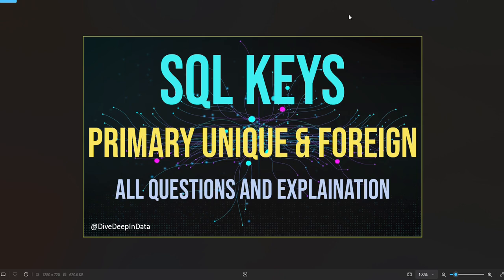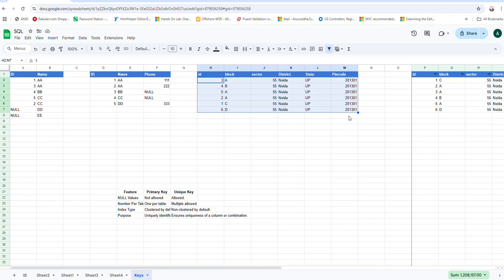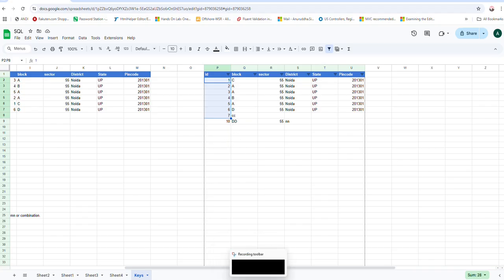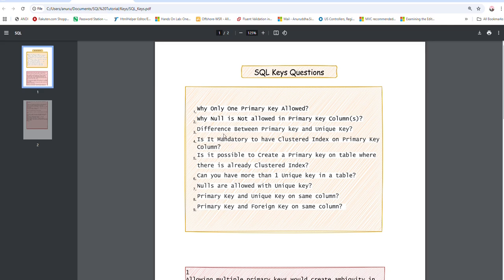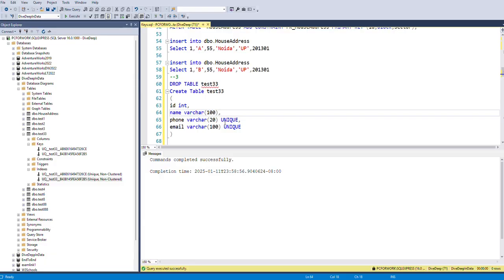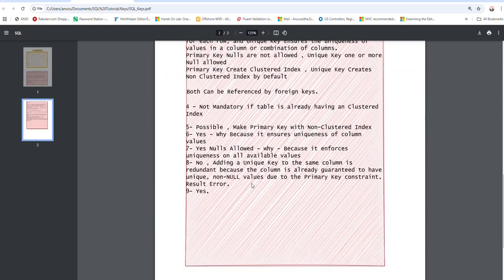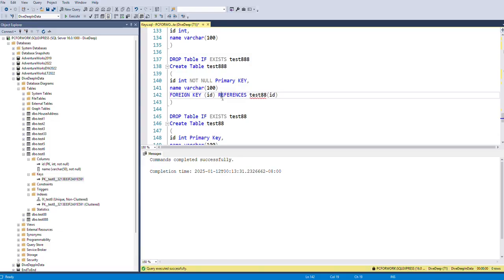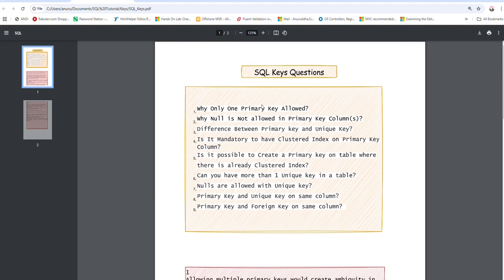SQL Primary Key vs Unique Key vs Foreign Key | Interview Questions Around SQL Keys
Interview Questions of SQL Keys | What are SQL Primary Key Unique Key Foreign Key |
What is the use of different keys and difference between Primary and Unique  Keys . Difference Between Primary Key and Unique Key and Foreign Key

00:00:00 Intro to Keys
00:02:18 Basics of Primary Key
00:04:17 Why Only 1 Primary Key allowed
00:16:11 Why NULL are Not allowed in Primary Key Column
00:20:17  Difference between Primary and Unique Key
00:27:32 Is it mandatory to have Clustered Index on Primary Key Col
00:29:47 Possible to Create Primary Key if table is already having Clustered Index
00:33:30 NULL is/are allowed with Unique Key
00:36:12 Primary and Unique Key on Same Column Possible?
00:39:16 Primary Key and Foreign Key on Same Column Possible?
00:44:04  Foreign Key Reference to Self Table allowed?